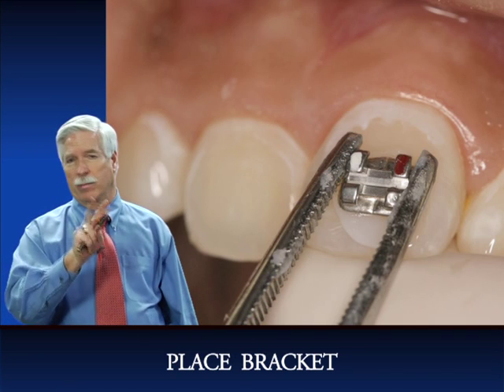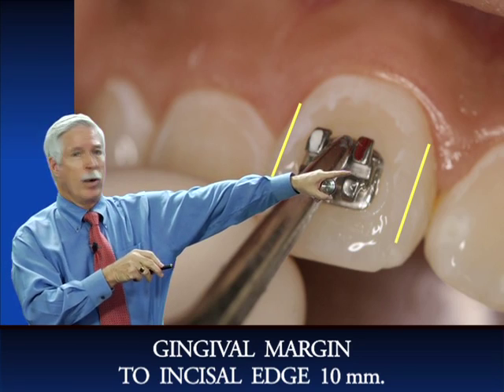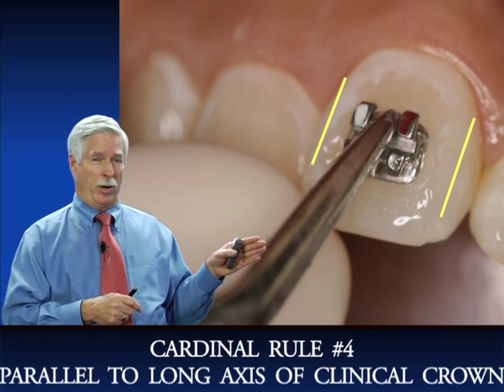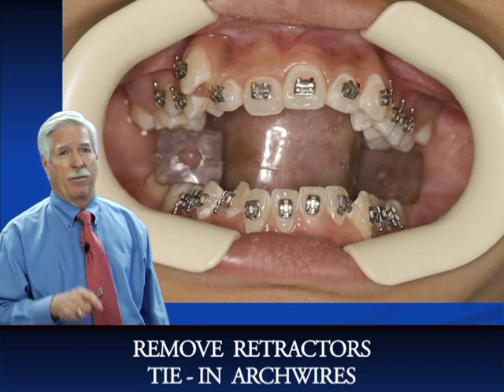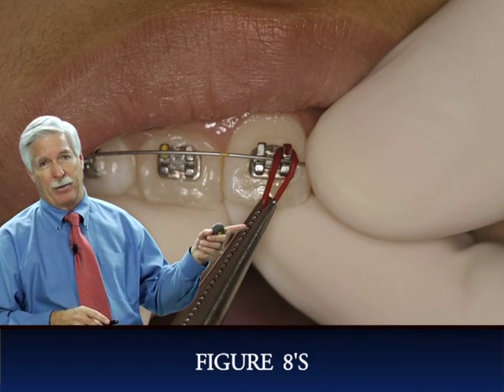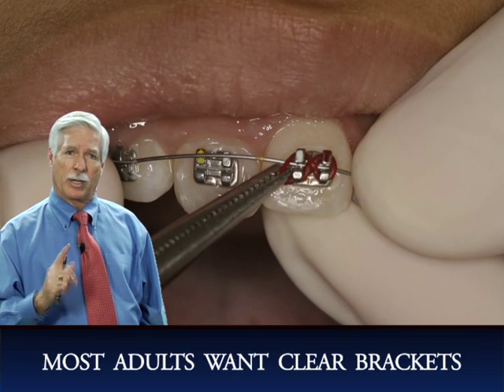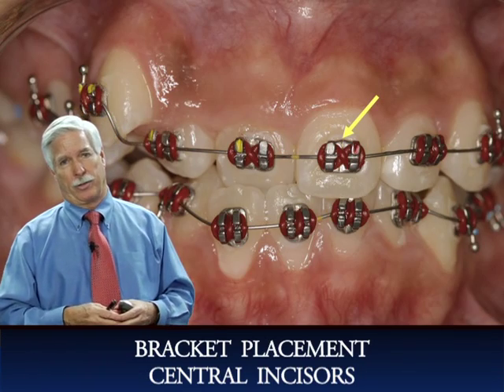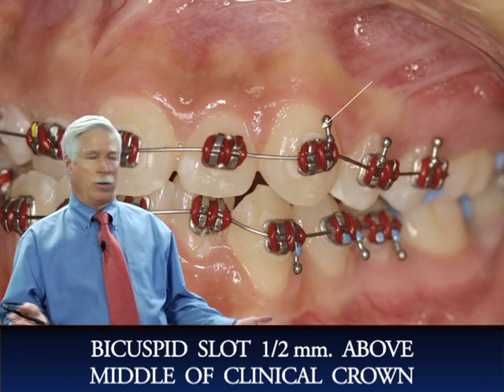Bracketing Pt. 2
Part of the Level 1 Online Course